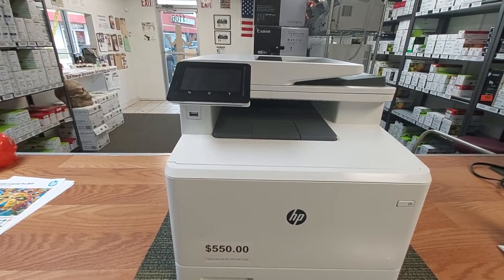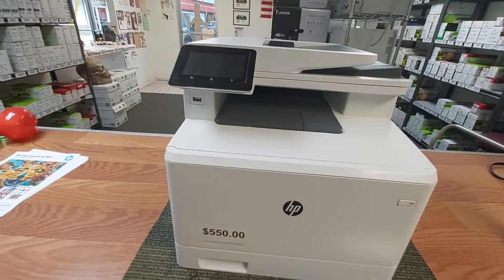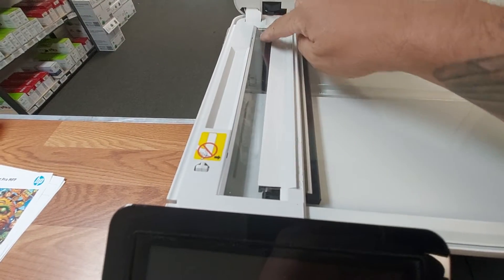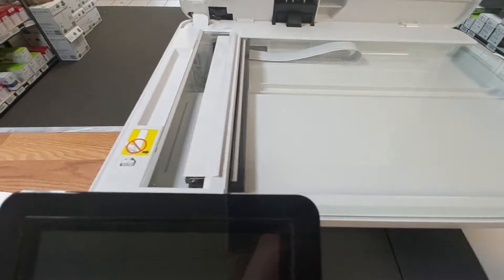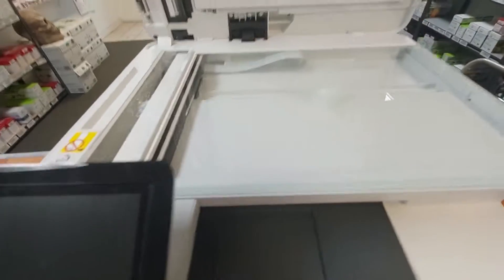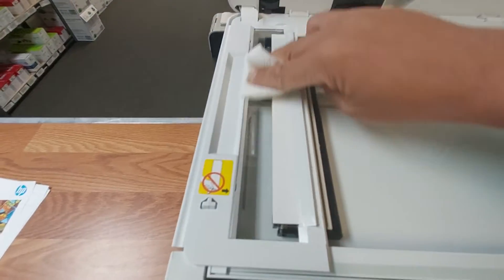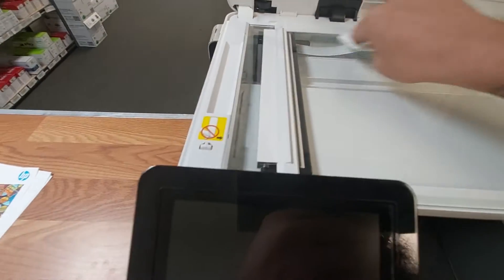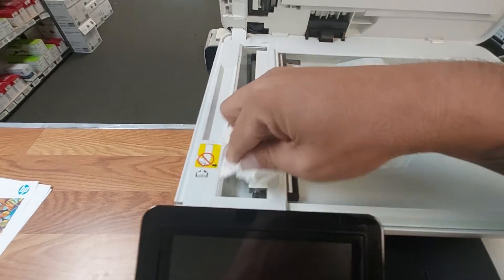Removing lines on Scans and Copies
This trouble shooting video can be applied to all makes and models of Mutifunction printers, Copiers, and Scanners.